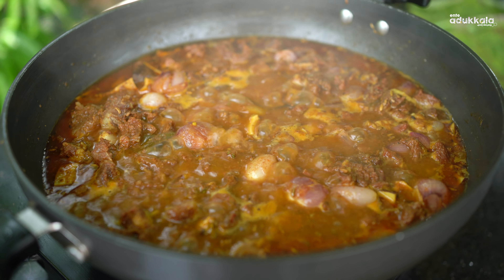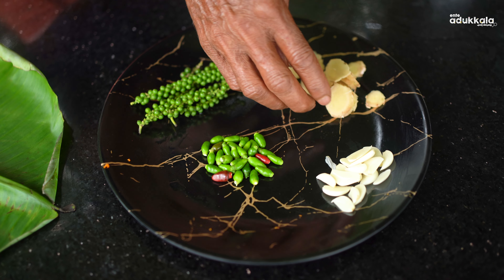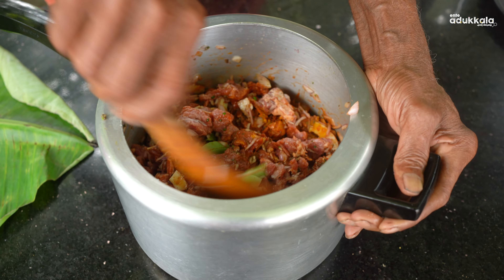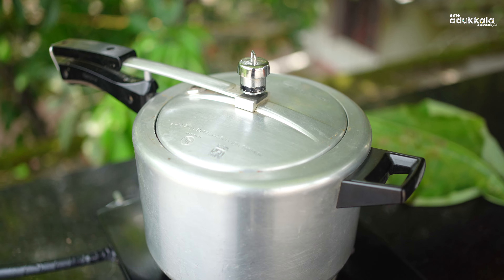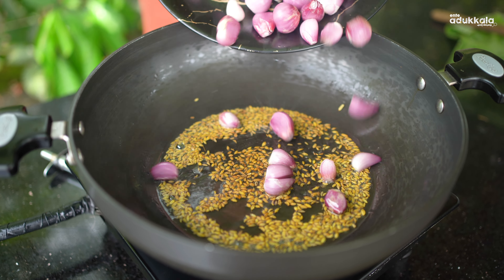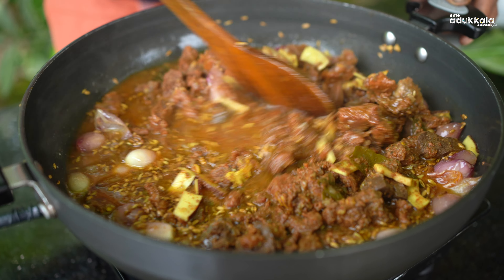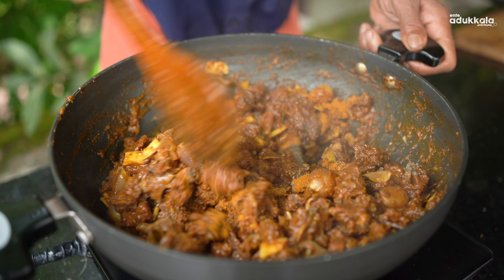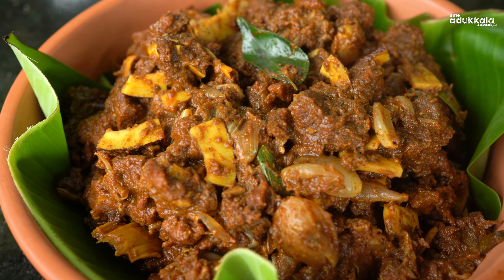നല്ല കുരുമുളകും കാന്താരിയും ഇട്ട കിടിലൻ ബീഫ് റോസ്റ്റ് | Beef Roast Kerala